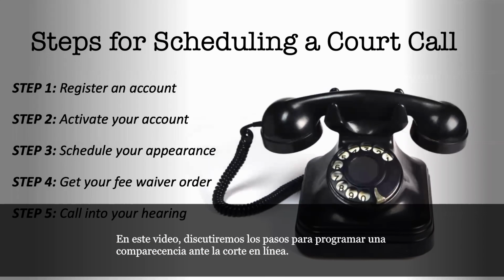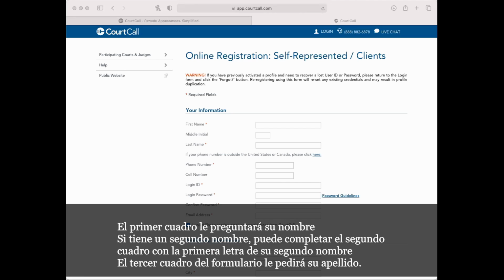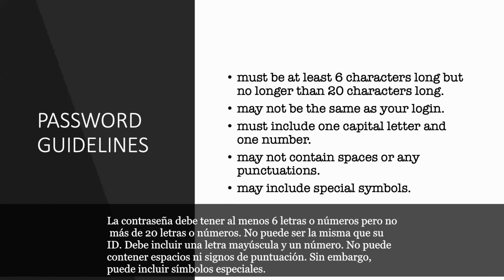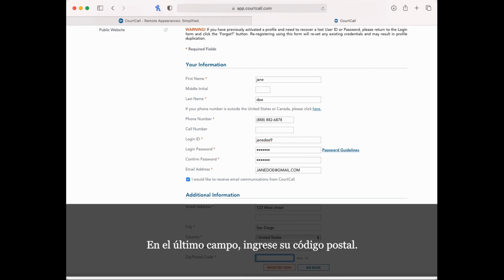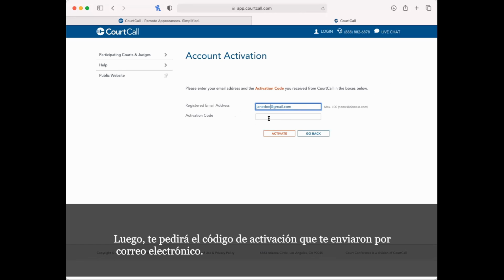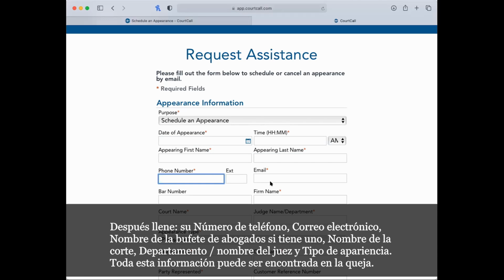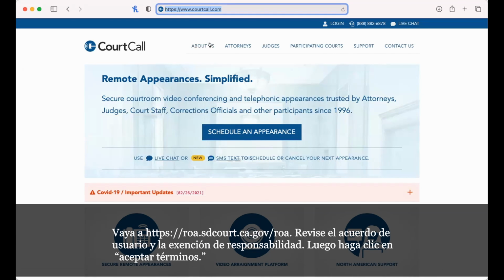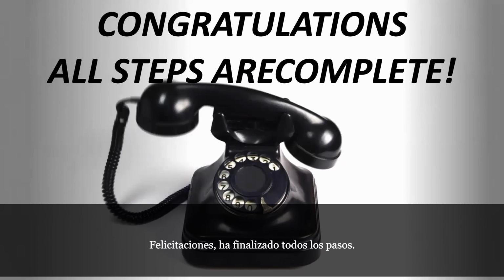Episodio 2: Llamada a la Corte